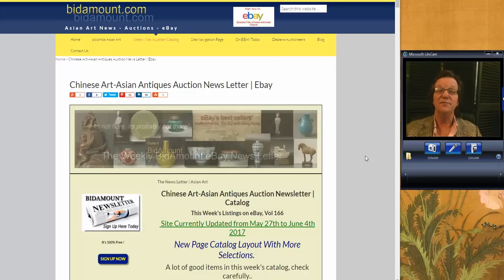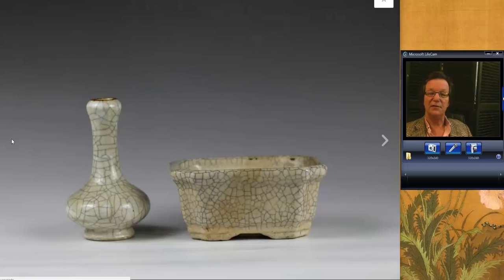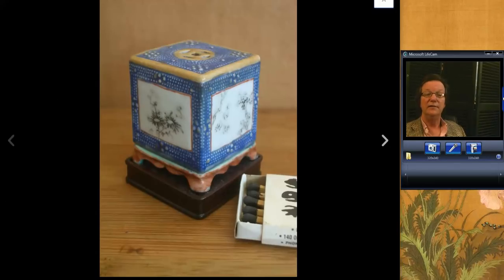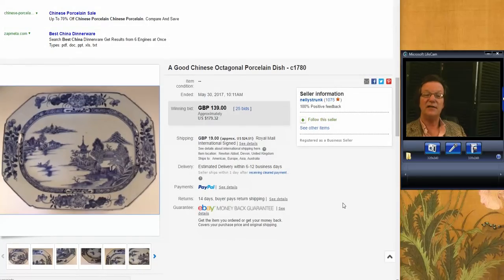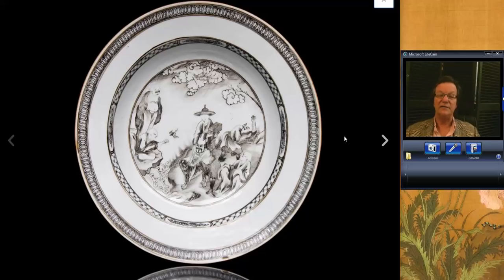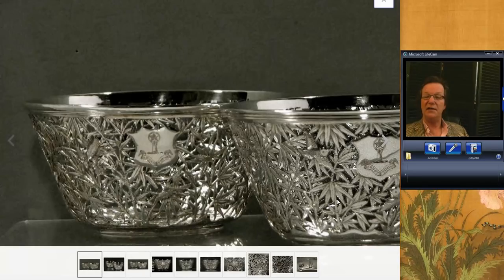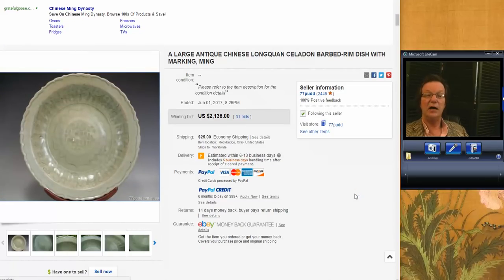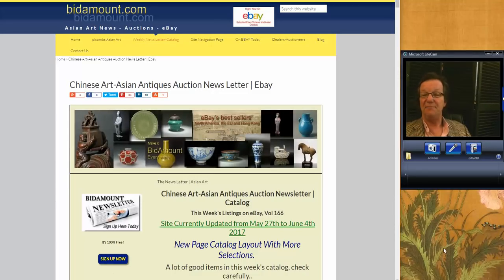BidAmount Asian Art news Letter Auction Results of Chinese Porcelain and Antiques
About this video:
Welcome.
Regular weekly and bi-weekly videos from Peter Combs and Bidamount about Asian art and the auction market. With an emphasis on fine art, auction news, and art news from numerous auction houses and online auction venues. These videos focus extensively on the Chinese art market and the Japanese art market. Other videos cover the topics of understanding and identifying authentic Chinese porcelain, Chinese bronze as well as information about the history of Chinese and Asian art.  Visit Bidamount.com to learn more, join the ASIAN ART Forum and take advantage of the reference library filled with hundreds of auction catalogs and reference books on Fine Art, current art value by category, and links to museum collections. BidAmount Asian Art news Letter Auction Results of Chinese Porcelain and Antiques

A look at last week's auction results on eBay, Buddhist Iron, Fine pair of Wucai vases, Famille rose plates and an attractive Min blue and white jar. A good 18th C. blue and white export platter A BARGAIN. Also some nice silk including a rare rank badge.